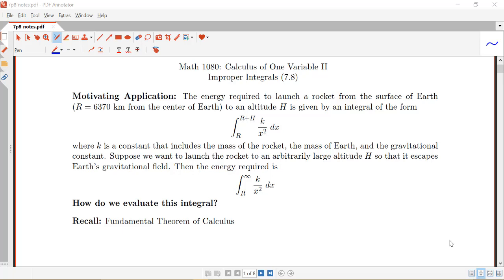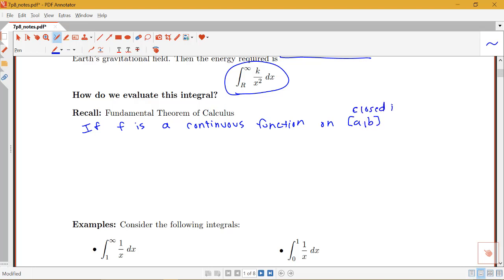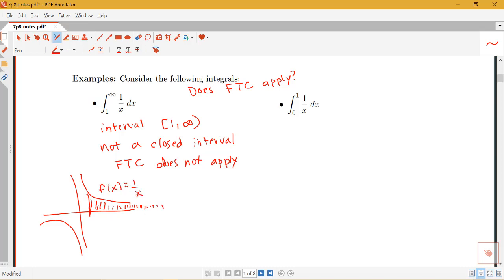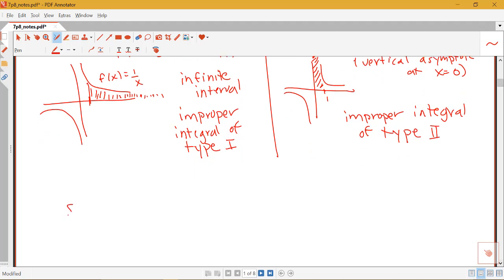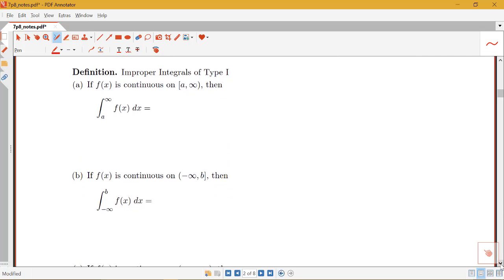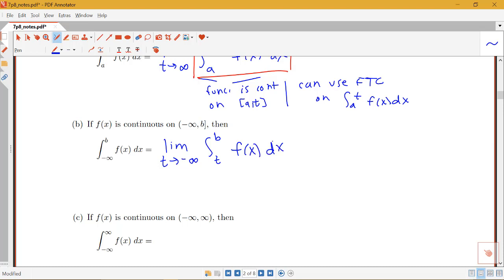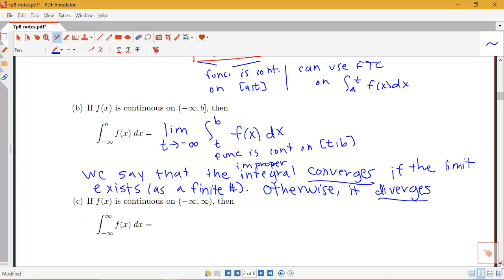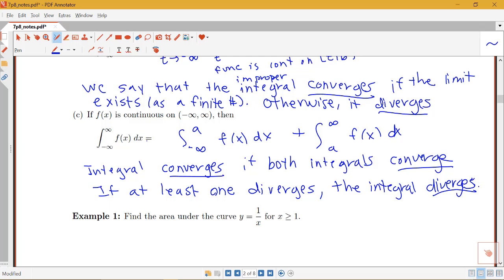Introduction to Improper Integrals (Section 7.8, part 1)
Introduction to improper integrals and definition of improper integrals of type 1.  From Section 7.8 in Stewart's Calculus.